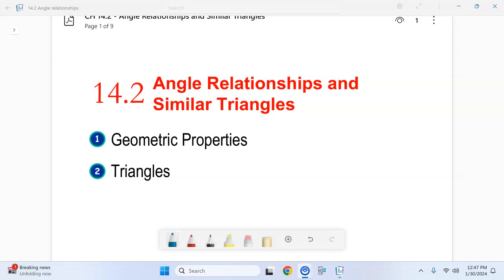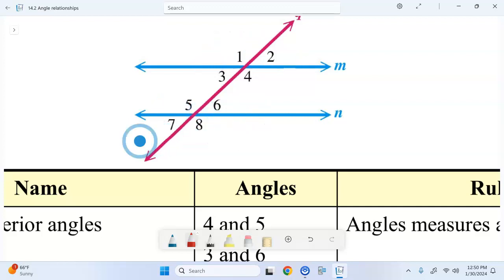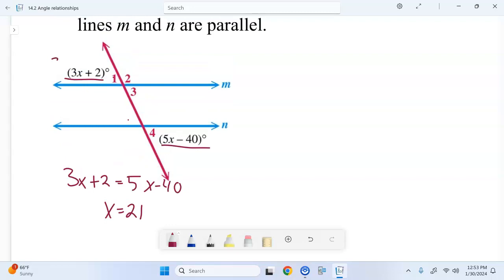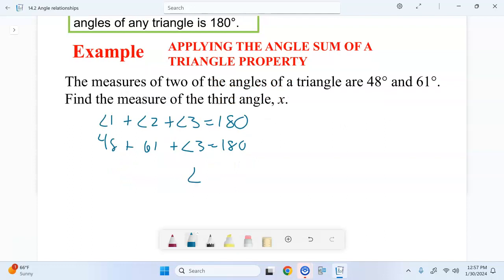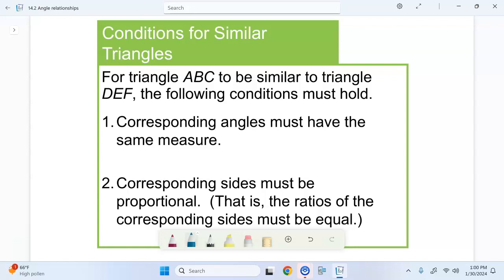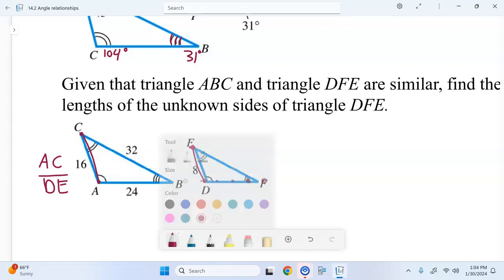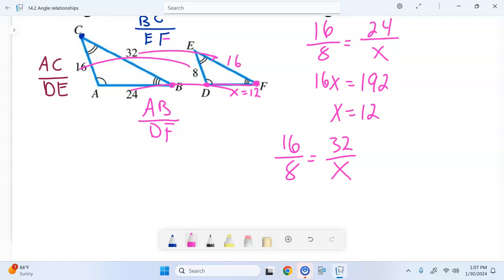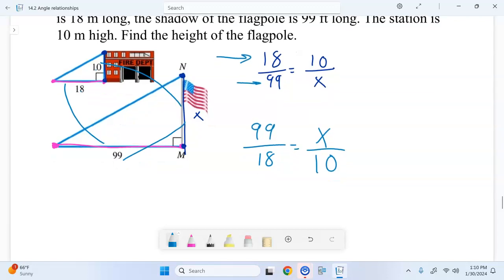MCR 14.2 - Angle Relationships and Similar Triangles